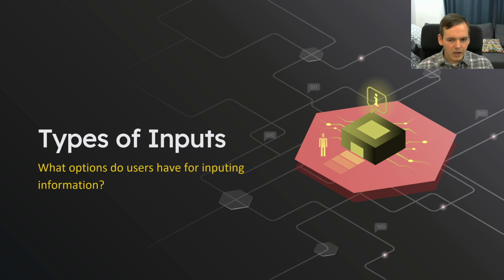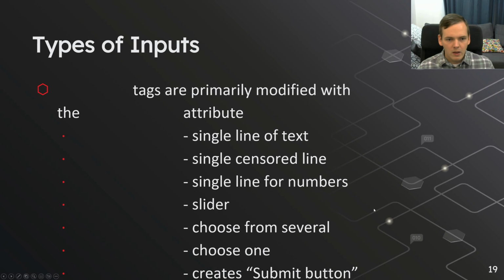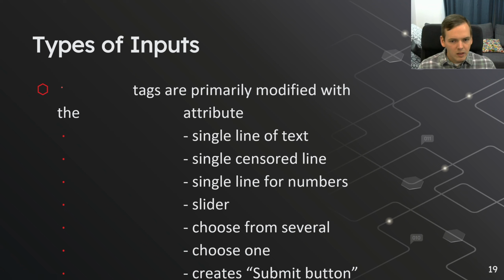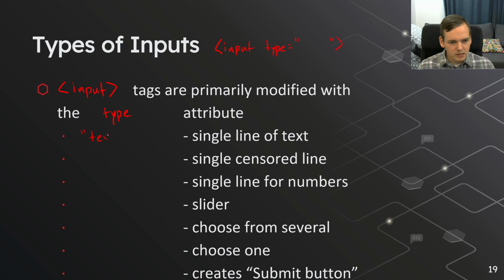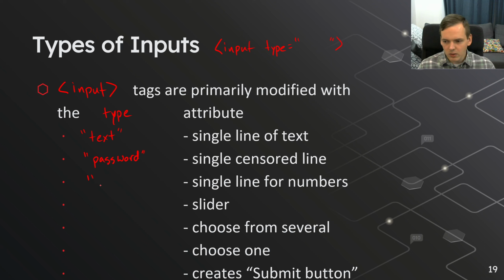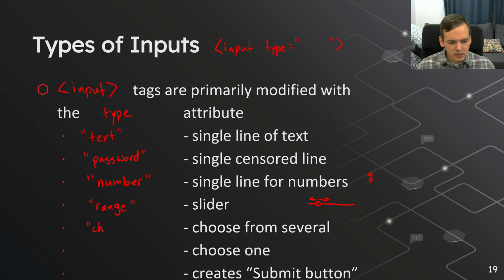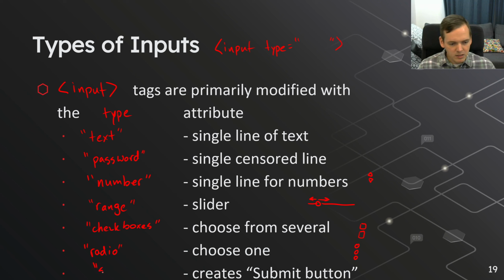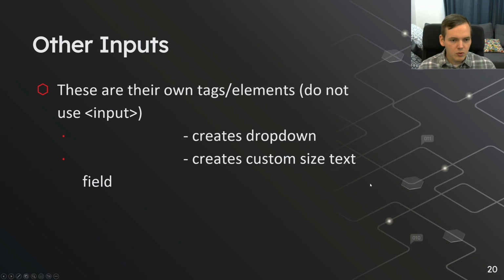2.6.2 - Types of Inputs